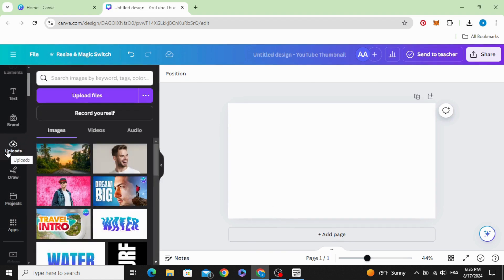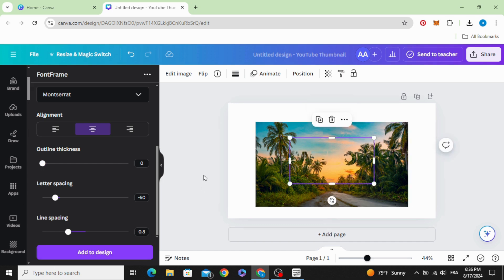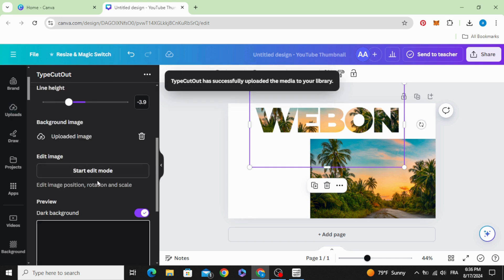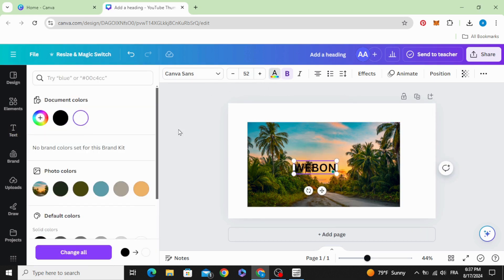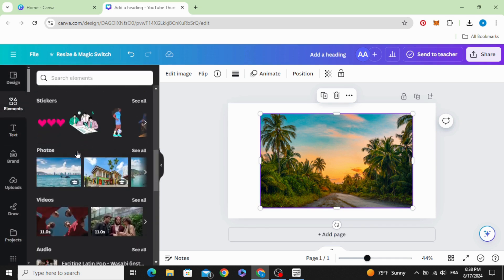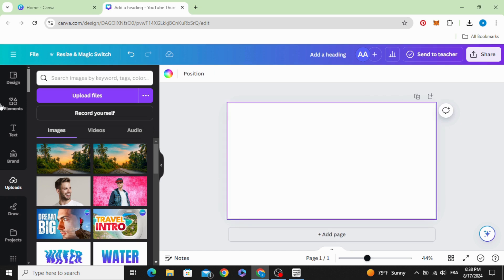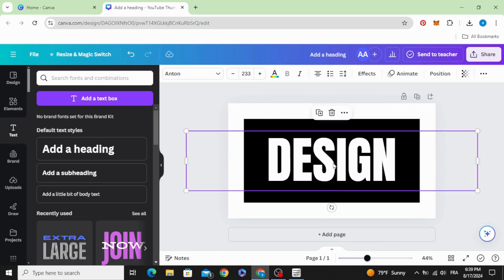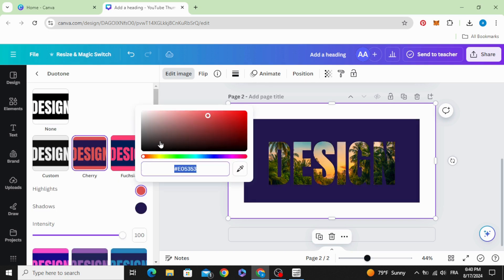5 Ways to Fill Text With Image in Canva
Learn 5 Ways to Fill Text With Image in Canva - Learn how to transform your text into stunning visuals with this easy-to-follow tutorial. Discover creative techniques to fill your text with images in Canva, perfect for eye-catching designs. Boost your graphic design skills today!